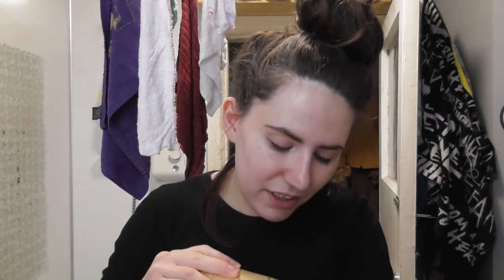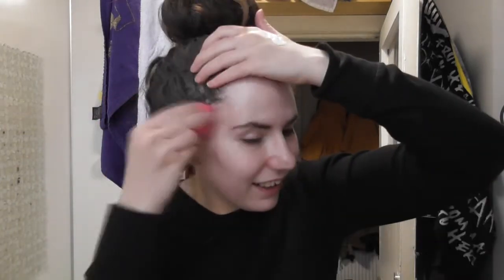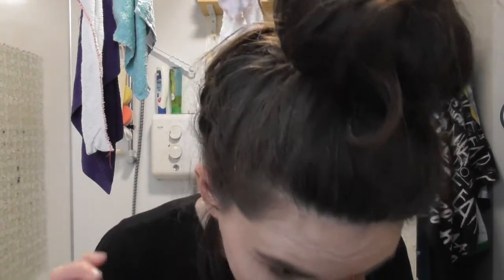Get Ready With Me | Using Project Pan Makeup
Hi Everyone
This get ready with me was filmed back in February. I'm playing catchup with all my pre-filmed videos.
xx